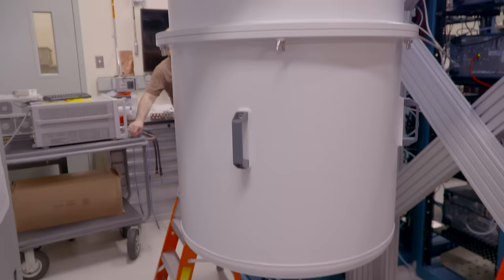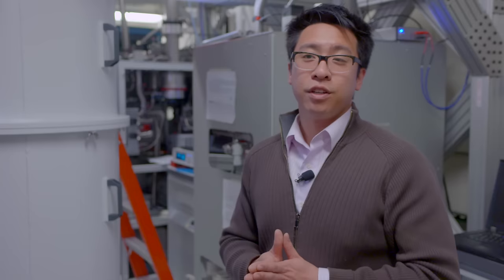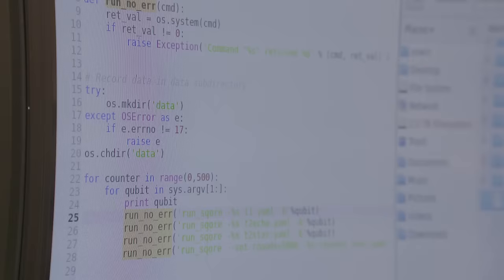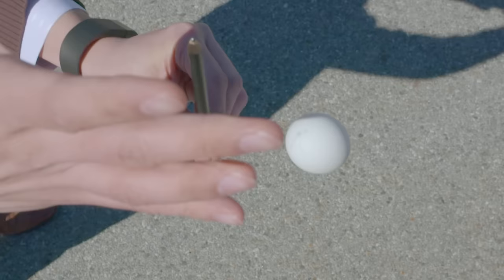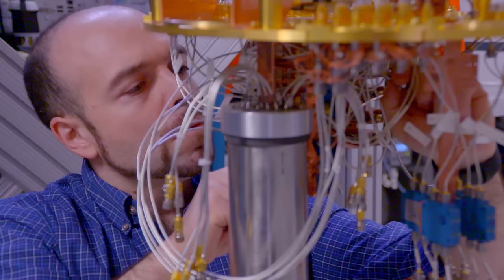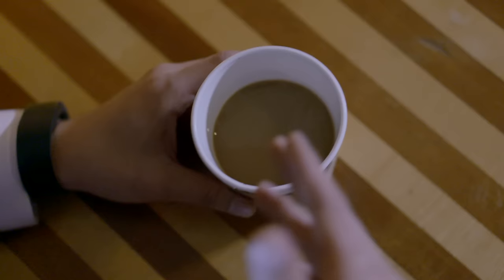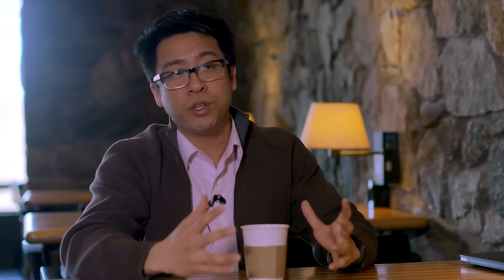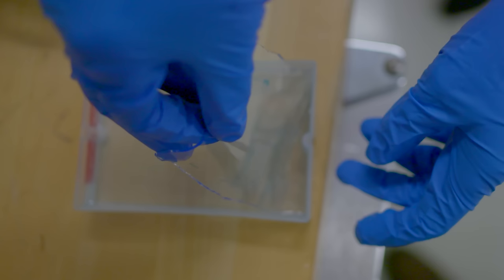IBM Brings Quantum Computing to the Cloud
In its latest move to build a practical quantum computer, IBM Research for the first time ever is making quantum computing available in the cloud to anyone interested in hands-on access to the company’s advanced experimental quantum system.

The quantum computing platform called the IBM Quantum Experience will make it easier for researchers and the scientific community to accelerate innovations, and help discover new applications for this technology.

The race to build a universal quantum computer paves the way to solve challenges that are out of reach of today’s classical computers. IBM’s latest five-qubit processor is the beginning of the quantum age of computing. A universal quantum computer, once built, will represent one of the greatest milestones in the history of information technology. Inspired by nature and the laws of quantum mechanics, IBM believes quantum computing is the future of computing and has the potential to solve certain problems we couldn’t solve, and will never be able to solve, with today’s classical computers.

To learn more about IBM’s quantum computing research and get access to the IBM Quantum Experience,